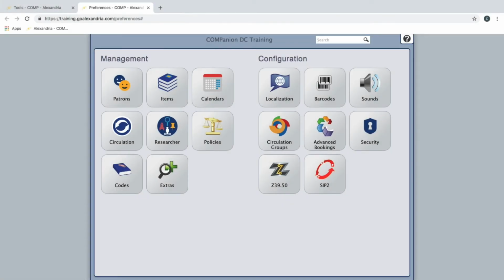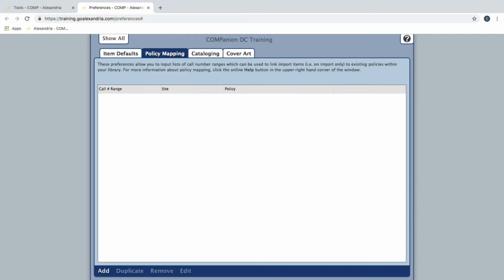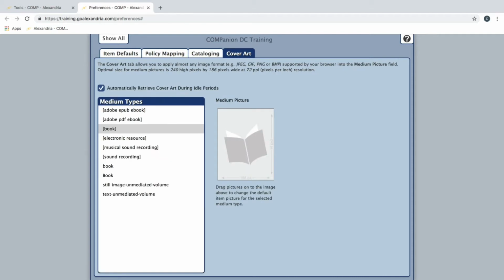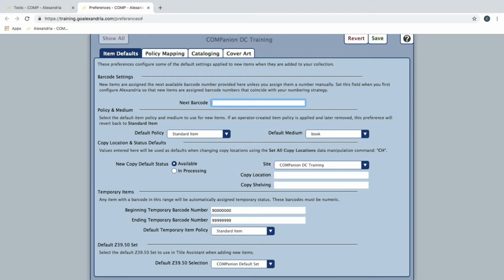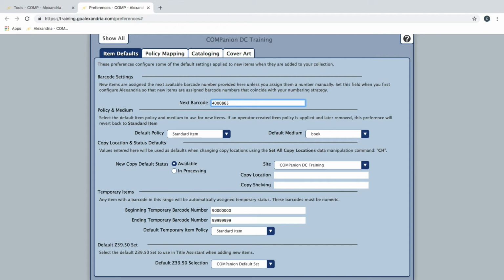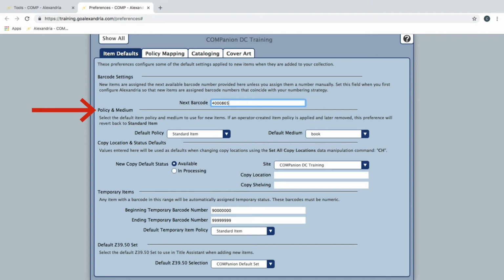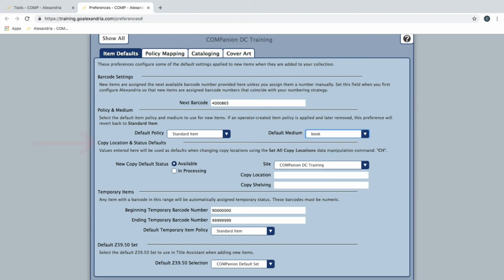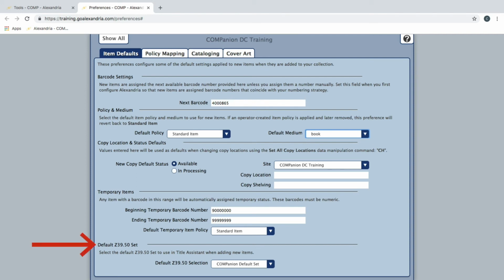ARCHIVED: Alexandria University: Item Preferences